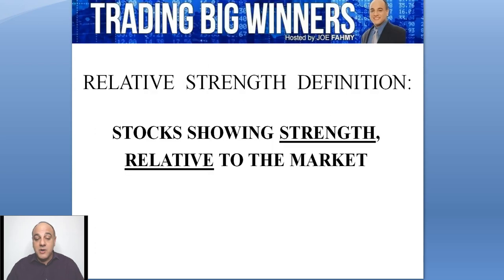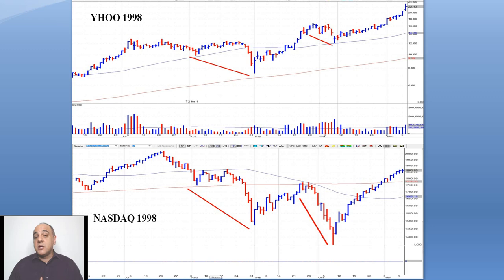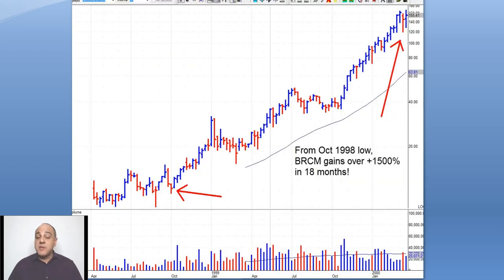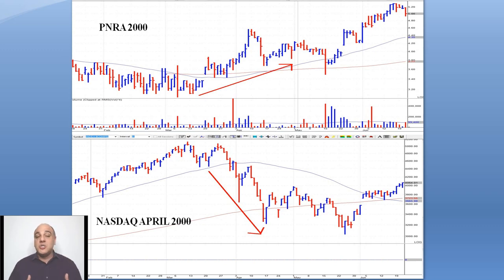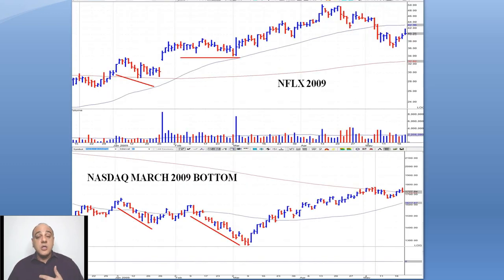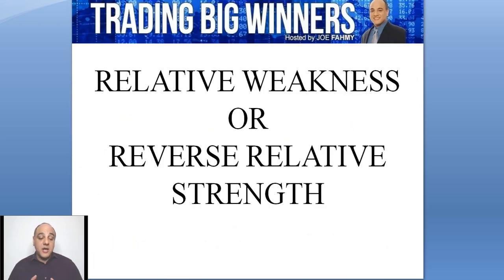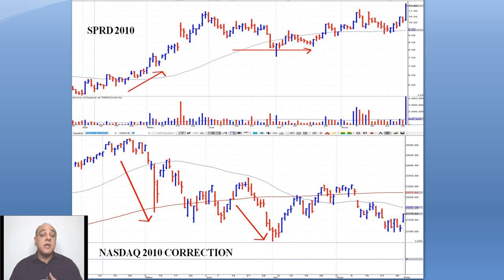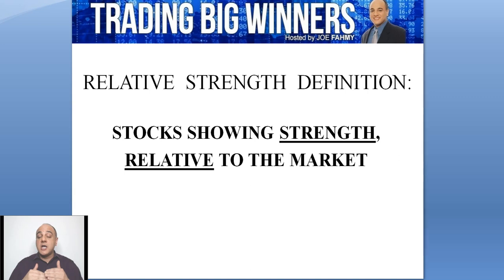Relative Strength Video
Charts are provided by MarketSmith.